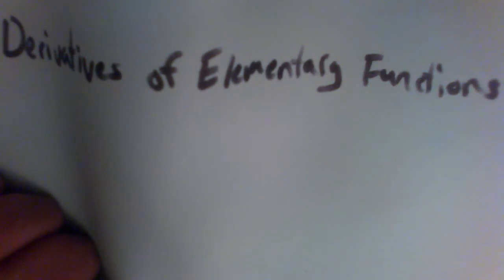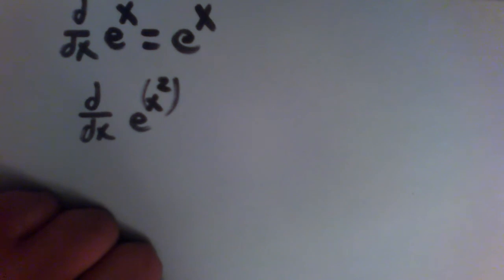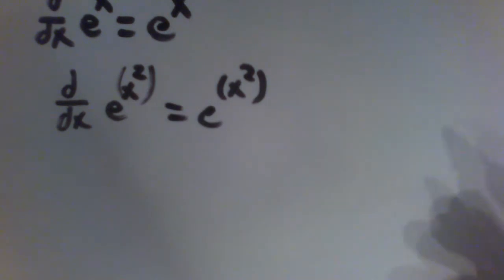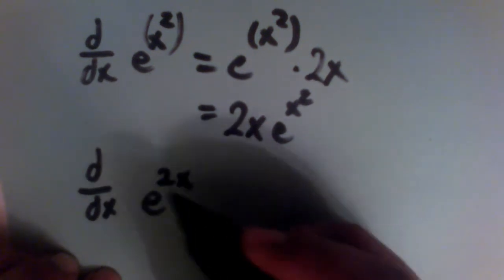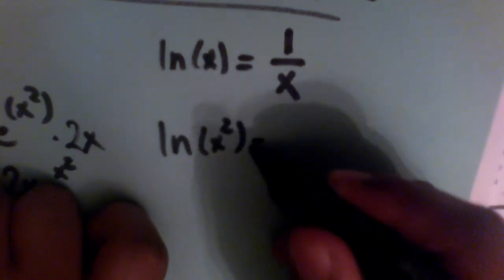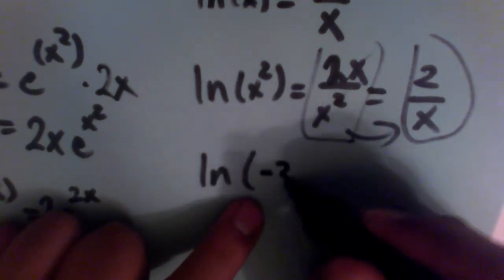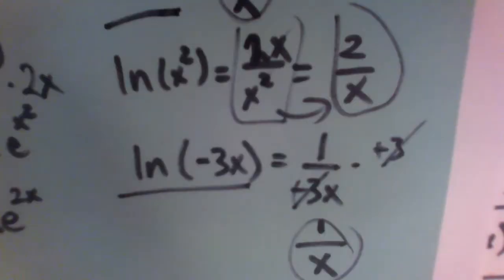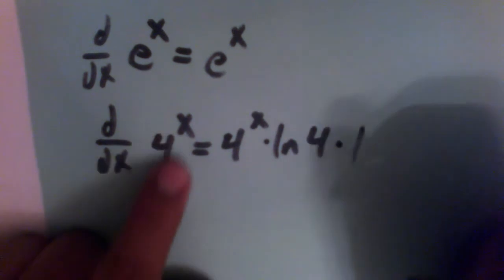Derivatives of Elementary Functions